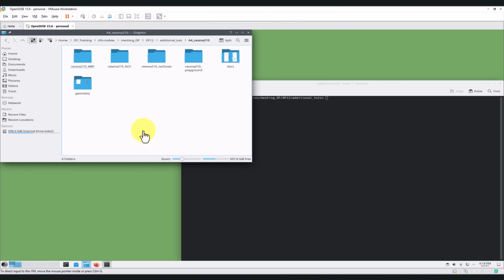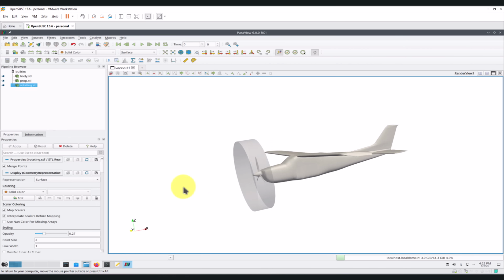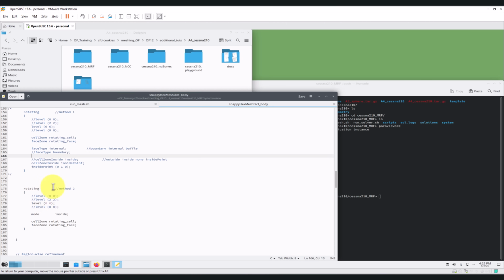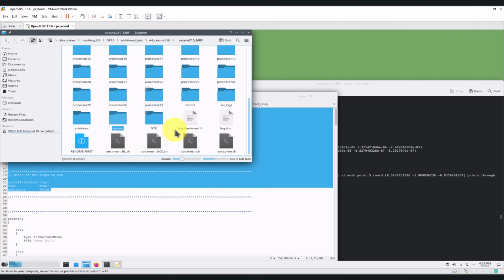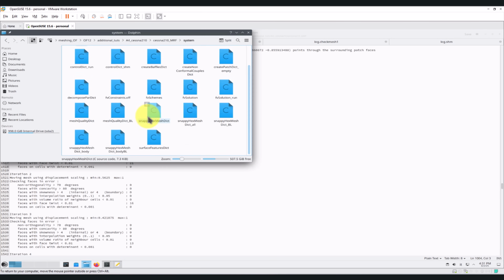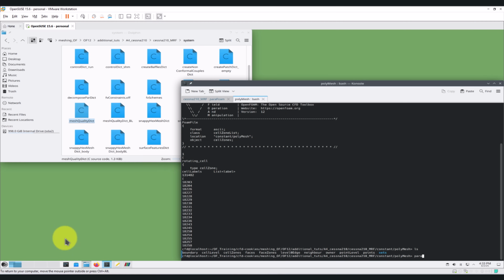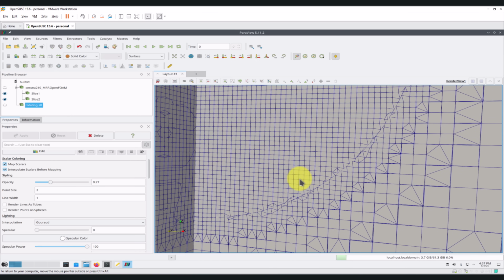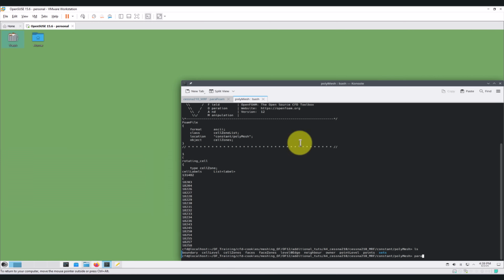Simulation workflow of the Cessna 210 | Let's dig deeper 7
Adding a cellZone to the mesh - MRF source term 🫡
Let's generate the mesh and add the cellZone

Extra Tutorial - 4 | Let's dig deeper 7

Topics covered in this tutorial:
- The geometry and script files
- Revisiting the snappyHexMesh dictionary
- How to add a cellZone at meshing time
- Visualizing the mesh in paraview | Visualizaing the cellZone and faceZone
- Issues with the cellZone and the internal mesh | Do we need orthogonal cells next to the interfaces?
- Final remarks

Hereafter, we cover the whole simulation workflow: 🤯
CAD and solid modeling → Meshing → Simulations → Automation and optimization → Post-processing